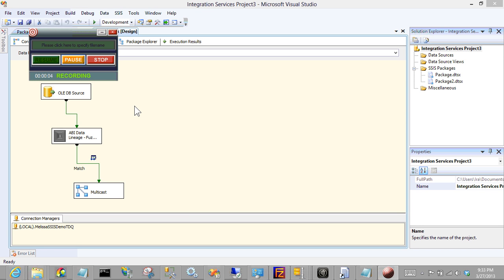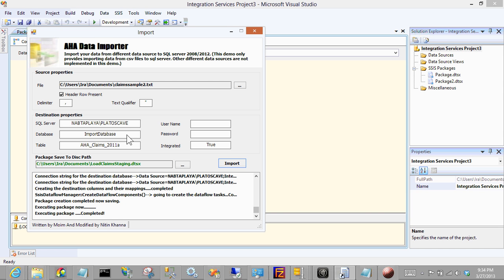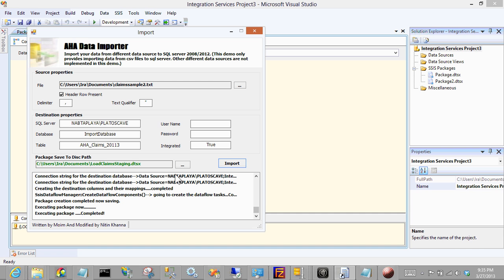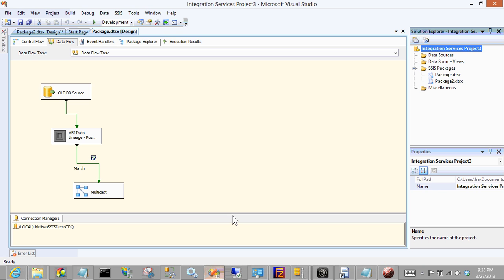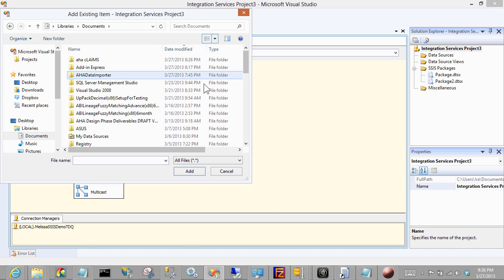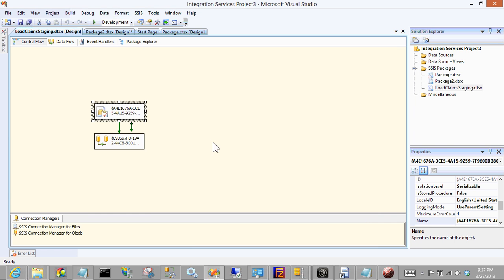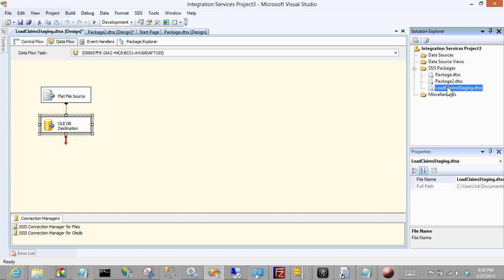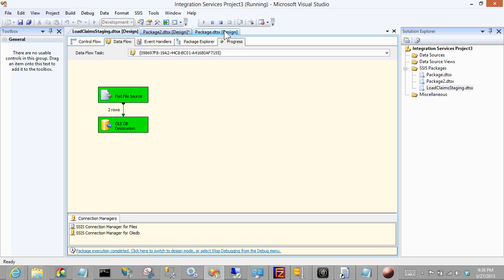Microsoft Microsoft SSIS Package Generation via c#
Import flat file and automatically generate the required SSIS Package demo